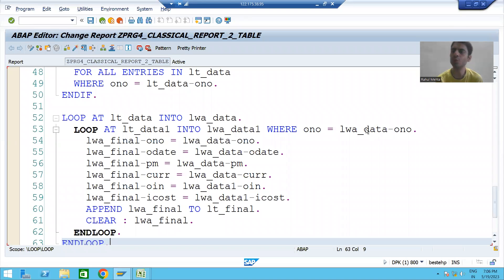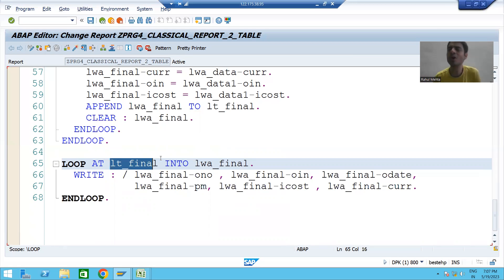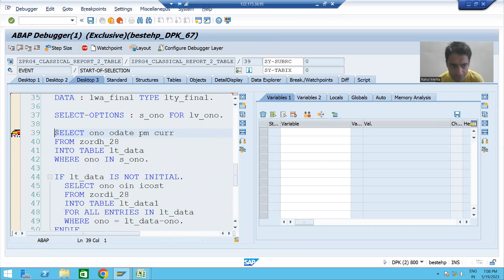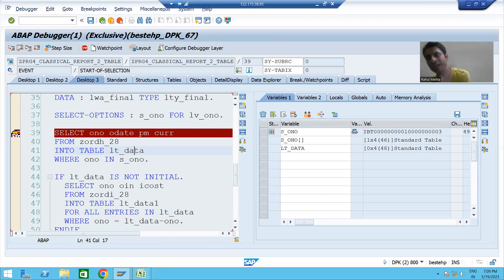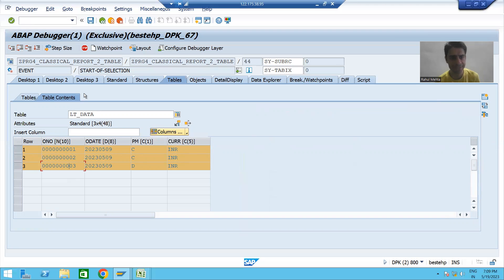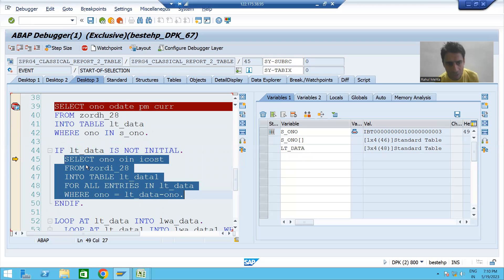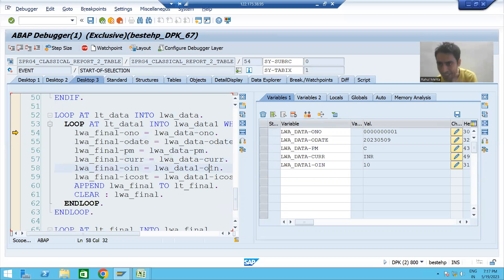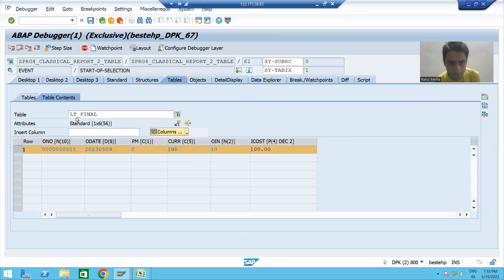12 - ABAP Programming - Classical Reports - Multiple Database Tables(FOR ALL ENTRIES IN) Part5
-Understanding the Execution of the Program in Debugging Mode.